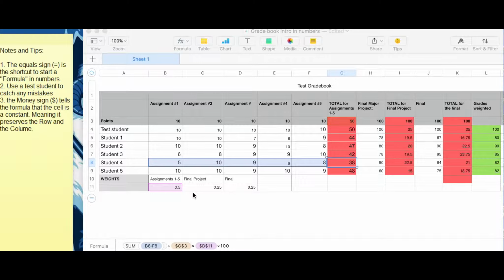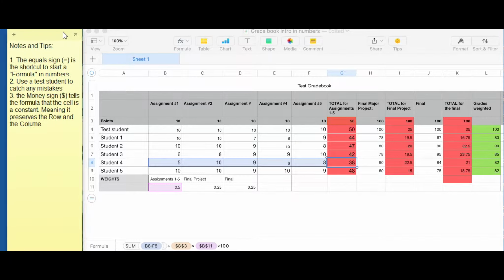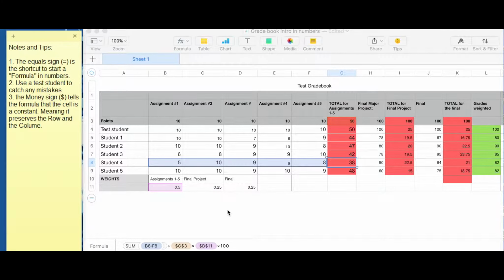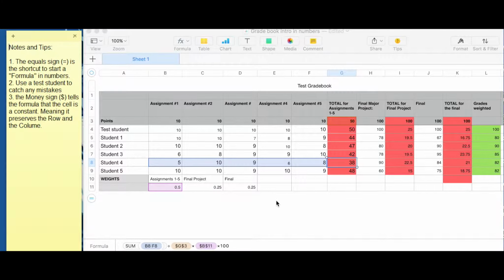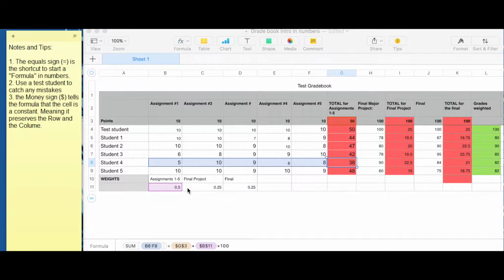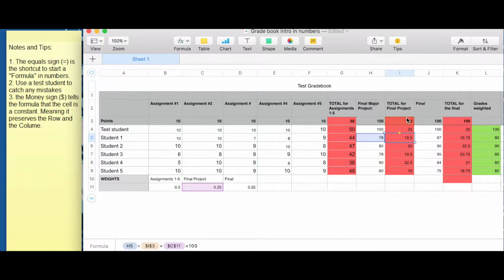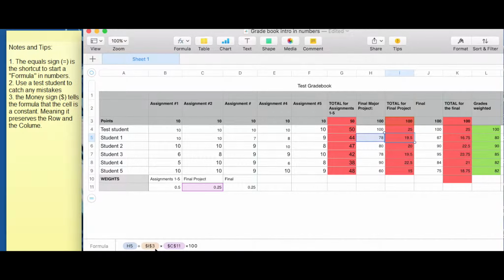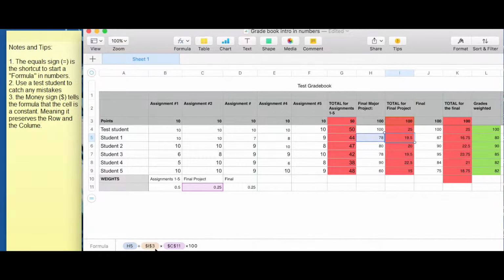Crash course in Numbers, Making a Weighted Gradebook.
A quick guide on making a weighted Gradebook in Numbers.